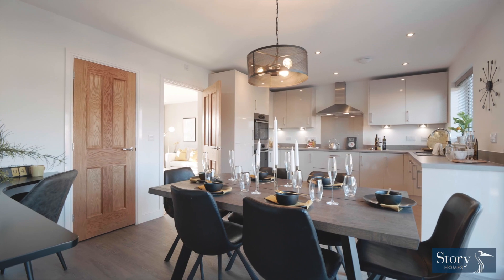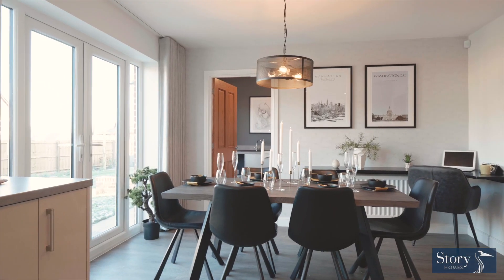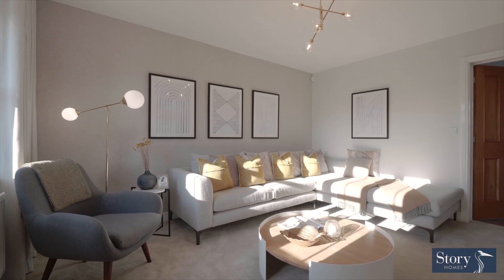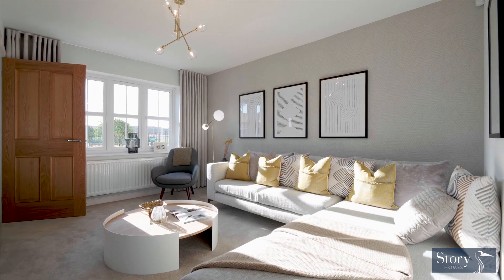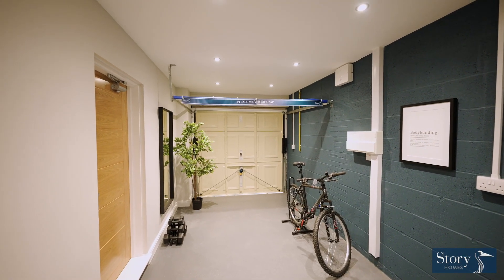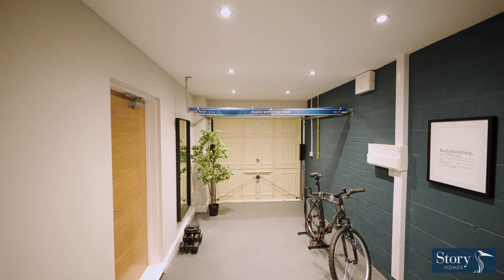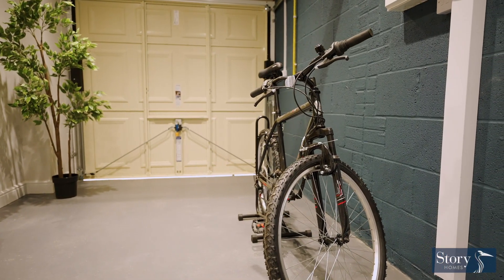The 4-bedroom Pearson - New Build Customer Testimonial - Story Homes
Hear from our customers, Helen and Ian, who bought the 4-bedroom detached Pearson at our Oakleigh Fields development in Carlisle, Cumbria. They tell us about the spaces they love most in their new build Story home, including the open plan kitchen/dining area, garage and separate lounge that can be made into a snug.

For a closer look at The Pearson where you can view photos, a video fly through, a 360 tour and floorplans, head to the house type

Or for more home inspiration, visit our social channels below: Instagram Facebook LinkedIn